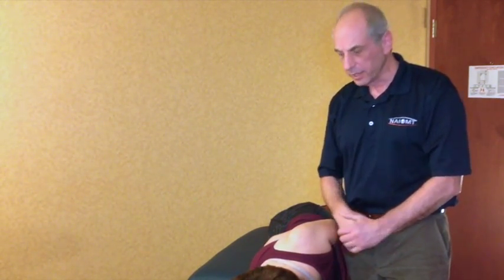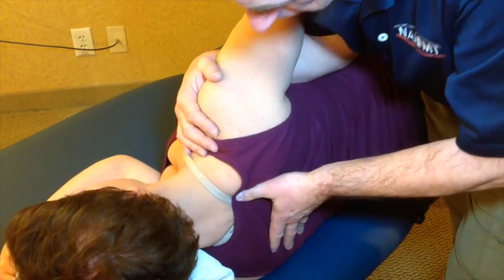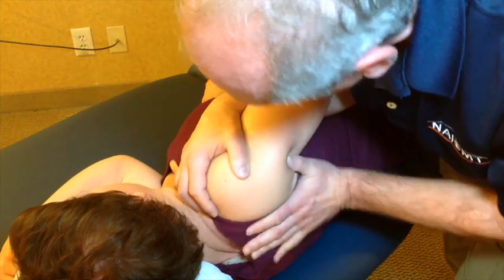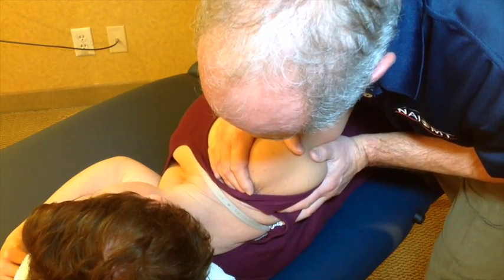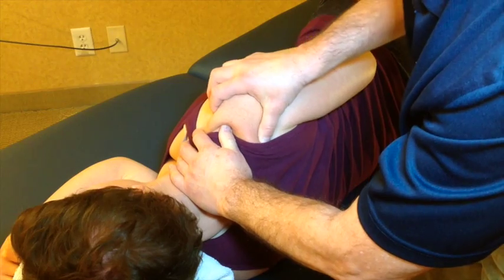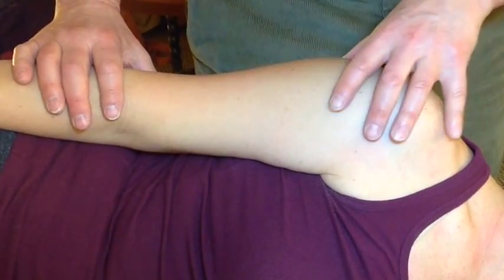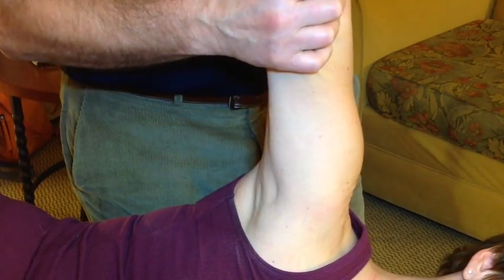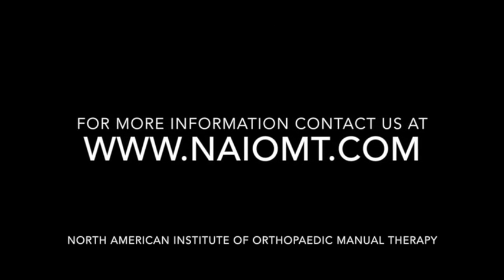Efficient Shoulder Girdle Examination - Bill Temes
NAIOMT Faculty Bill Temes, PT, MS, OCS, COMT, FAAOMPT demonstrates an efficient shoulder girdle examination sequence that allows you to keep your patient in one position. Find manual therapy continuing education in your region